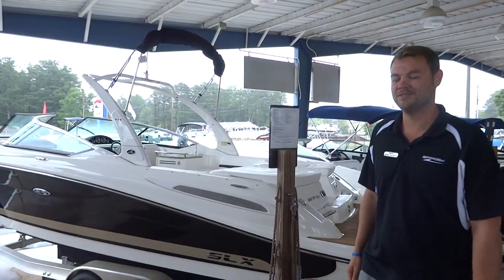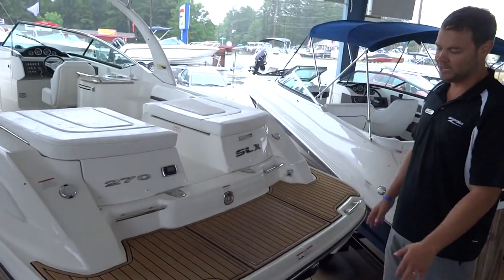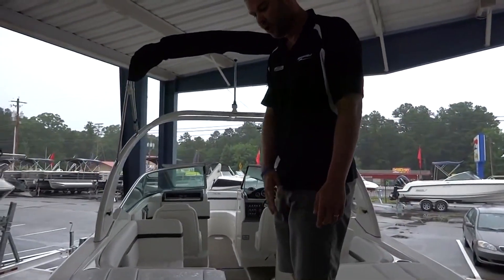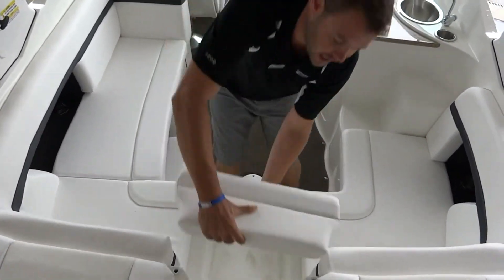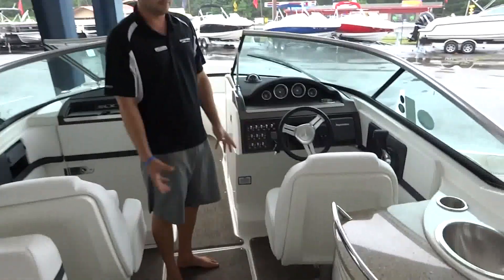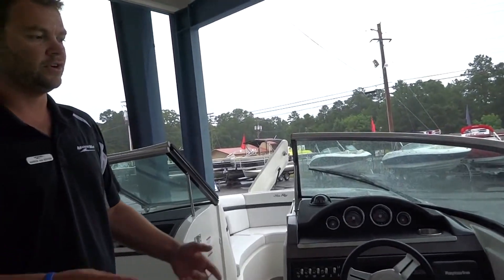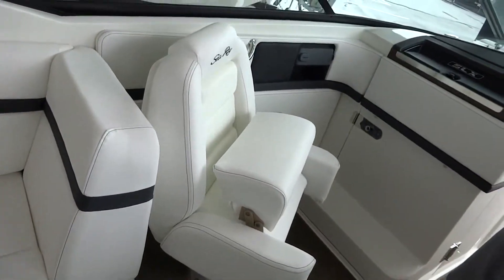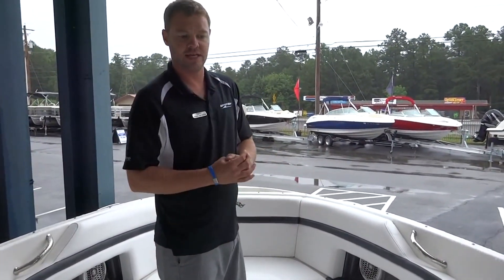2014 Sea Ray 270 SLX Walkthrough For Sale at MarineMax Buford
Our luxury-inspired 270 SLX has even more inspiring features including hull bottom color options, two-tone upholstery upgrades, available folding tower with integrated bimini and LED lights and is now standard with Quiet Ride technology.

About MarineMax Buford:
We are your Atlanta, Georgia area boat dealer and Sea Ray experts.  MarineMax Buford has been serving Lake Lanier with unparalleled boat service for over five years. With premium brands known for their quality and durability like Sea Ray boats and yachts and Meridian yachts, we have the boat or yacht for your boating lifestyle.